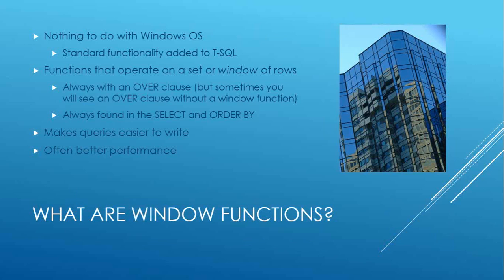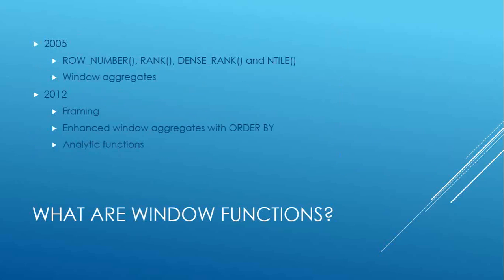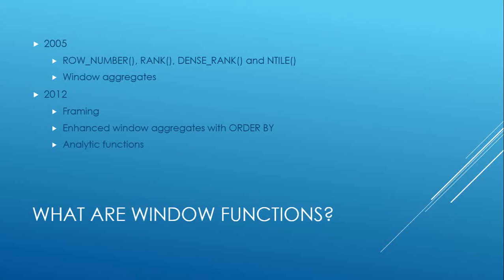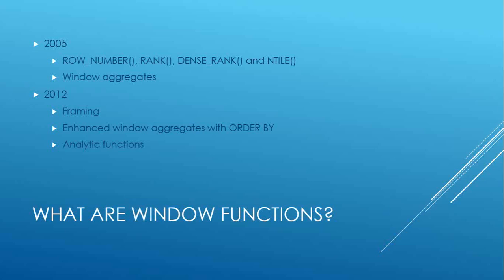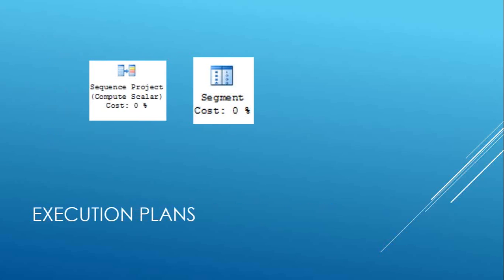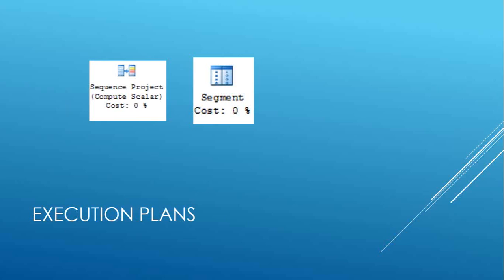T SQL Window Function Performance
Window functions were first introduced with SQL Server 2005 and enhanced with SQL Server 2012. They enable easy development and great performance...well, sometimes. Learn what you need to know to take full advantage of these features. What you don't know can hurt you when you are using window functions.